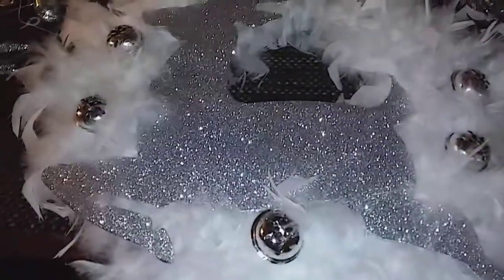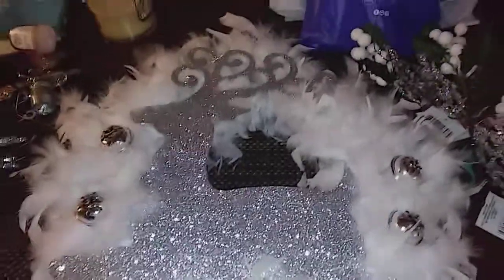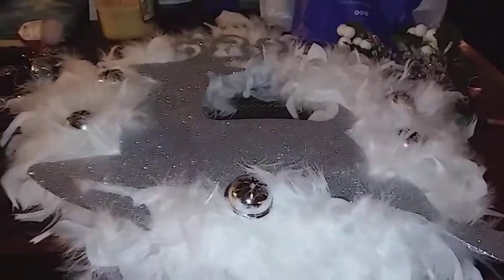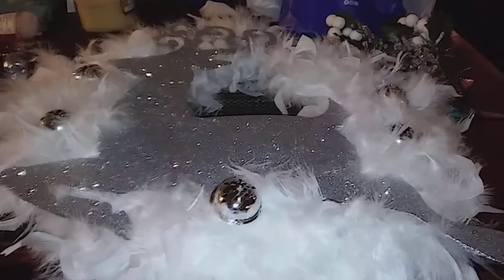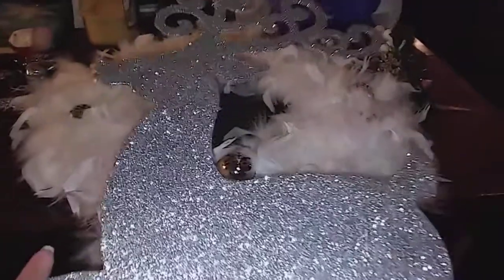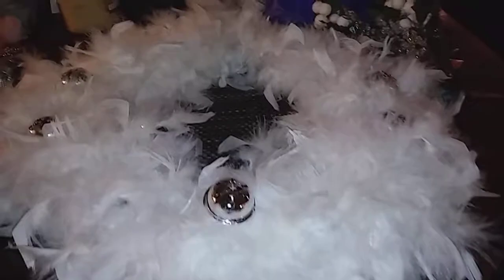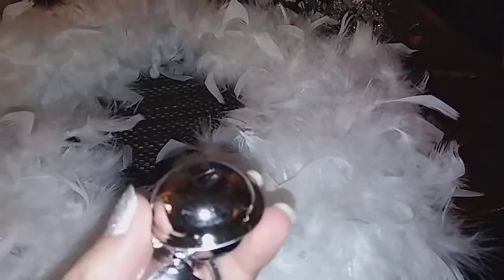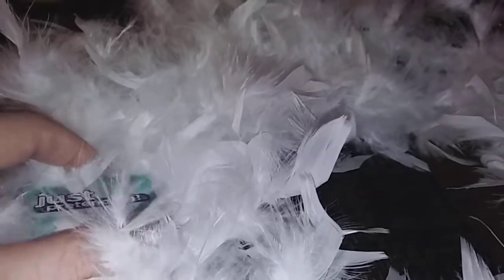Dollar Tree Diy Feather Christmas Wreath